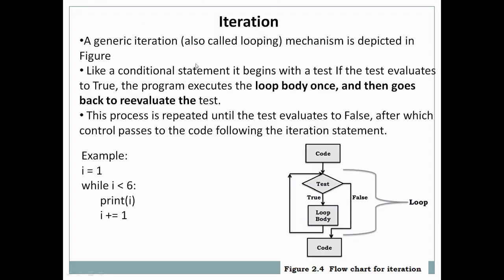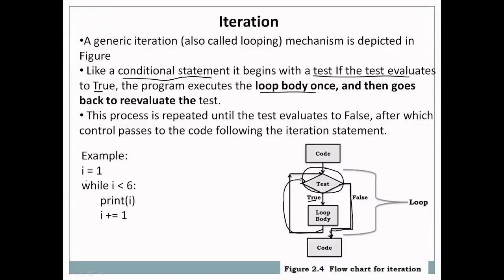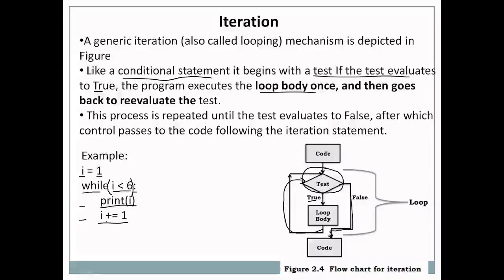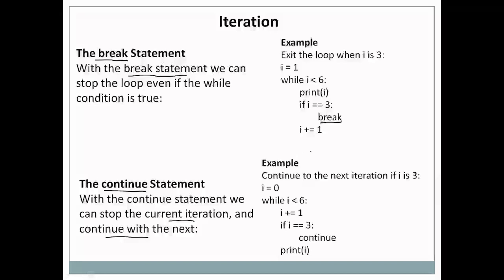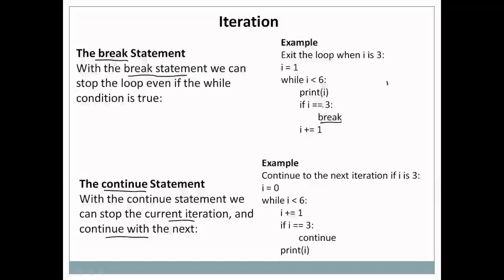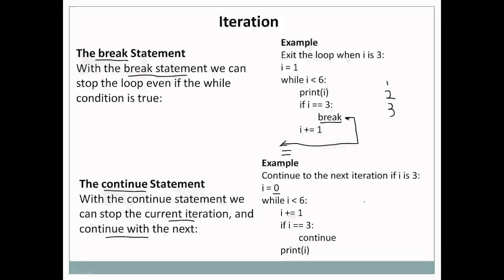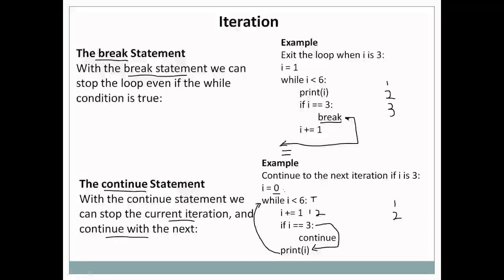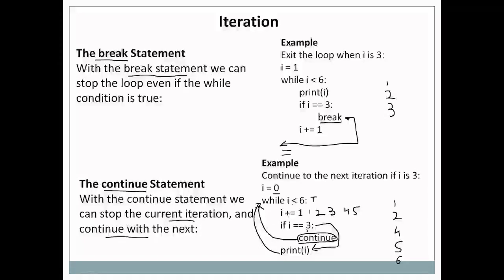PYTHON session 9 iteration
Iteration in python